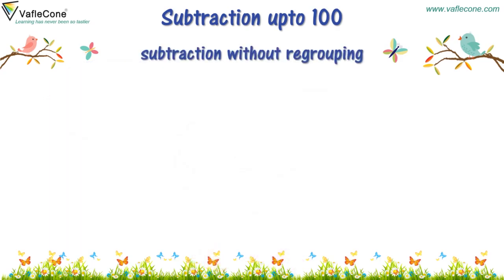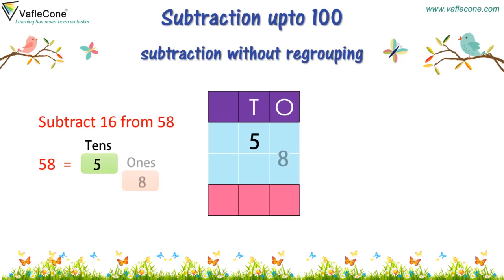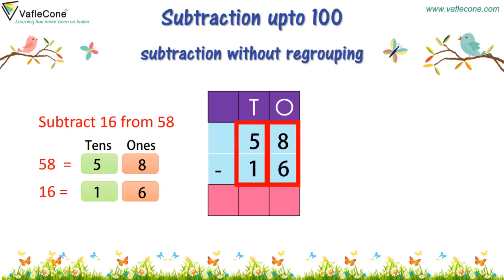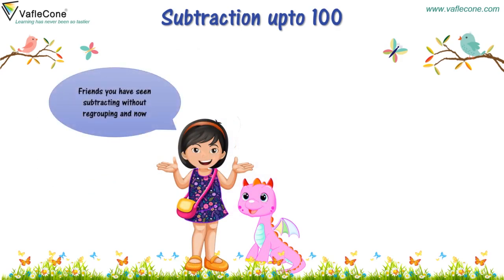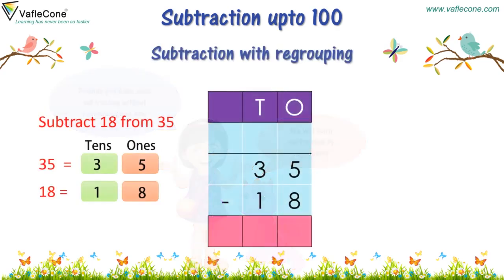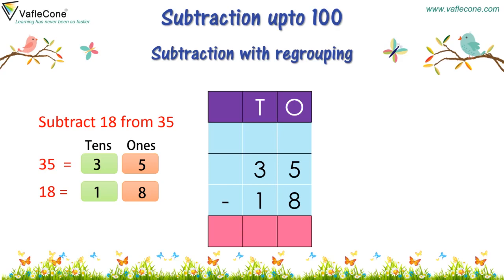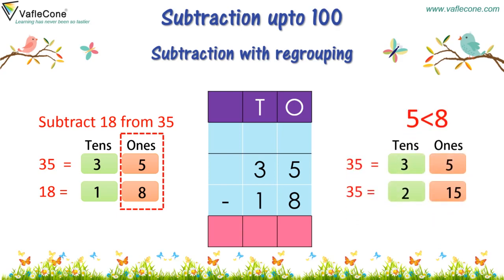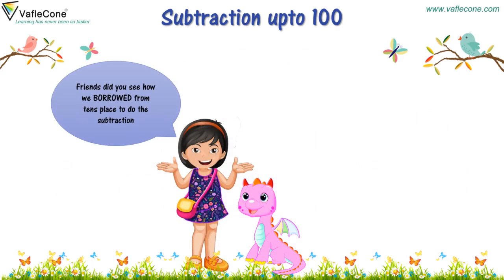Subtraction for Numbers upto 100 l Concept of Subtraction l CBSE l NCERT l Class 1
Learn about the concept of subtraction of bigger numbers upto 100. Learn with Gia and Dodo